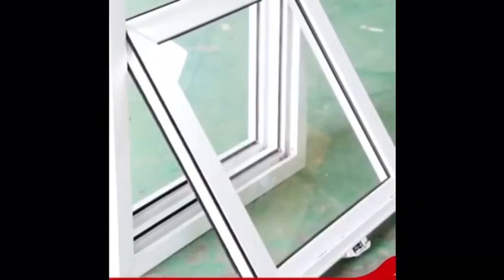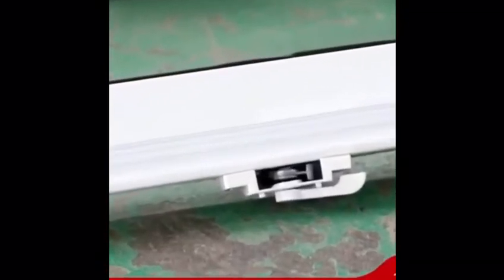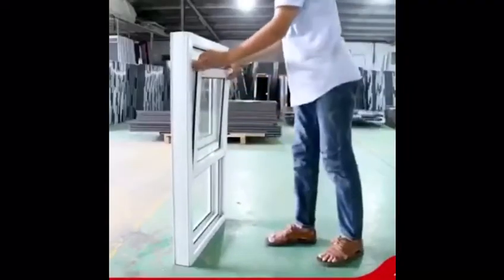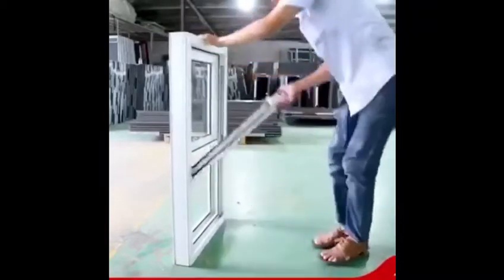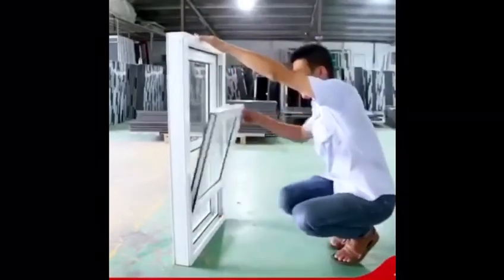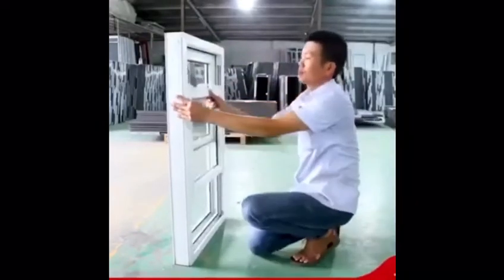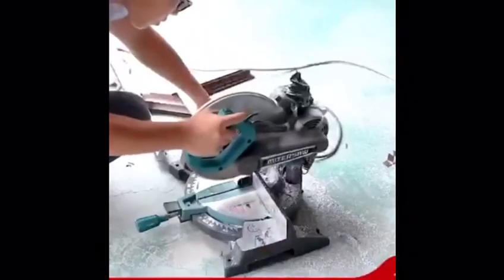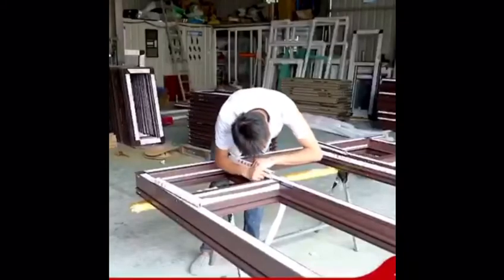upvc single hung window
upvc single hung window from China